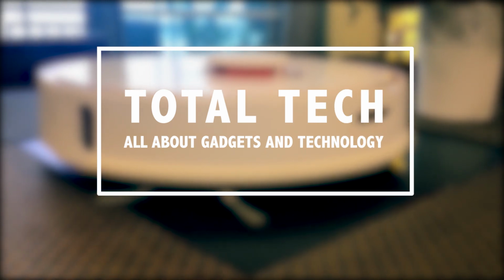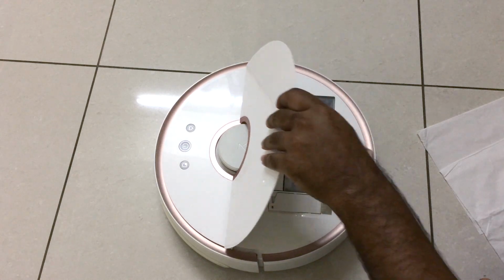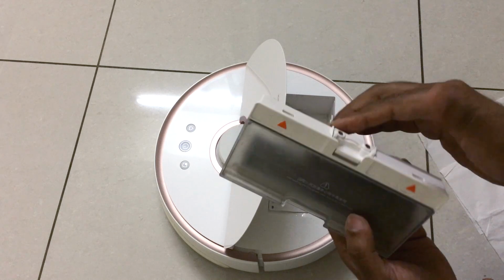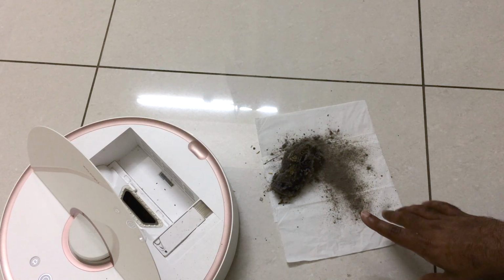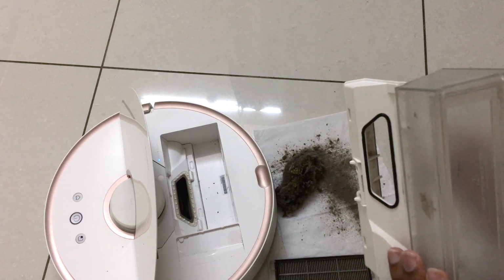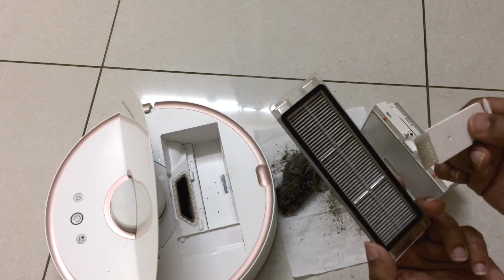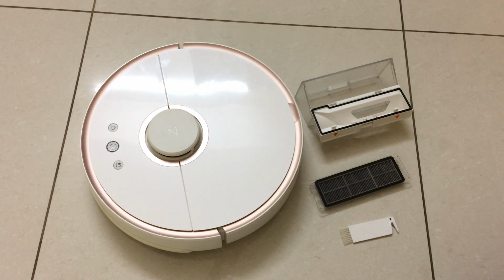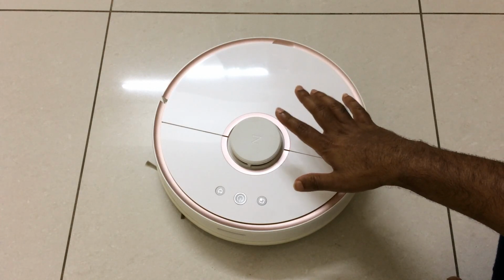Roborock S50 Maintenance | How to clean roborock s50 filter & bin | After 1 Year [Part 1]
How to clean roborock filter
Video timeline:
0:30 - Review of Roborock S50
01:58 - Bin cleaning
03:30 - Details of roborock s50 maintenance
07:55 - How to clean roborock filter
09:47 - How to wash Hepa filter and bin
10:30 - After washing bin and hepa filter
10:56 - Installing hepa filter back into bin
11:22 - Installing bin into Roborock vacumm cleaner

This is roborock s50 maintenance review after a year. This video shows how to clean roborock s50 filter wash and clean. Also tells about roborock S50 maintenance.

This video is specific to maintenance of bin and roborock s50 filter. I have split the video into two parts that also shows how to clean roborock sensor and other things apart from xiaomi vacuum filter cleaning that is show in this video.